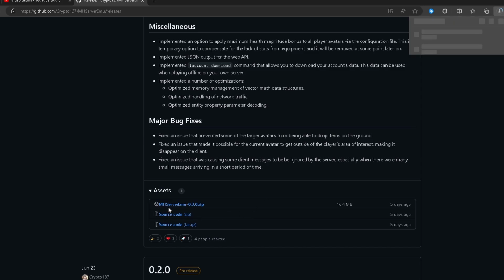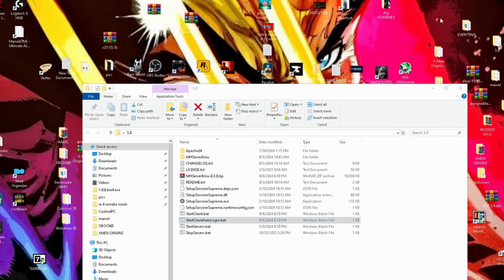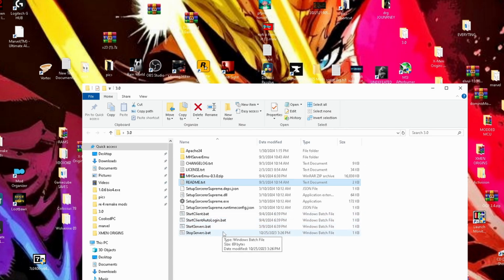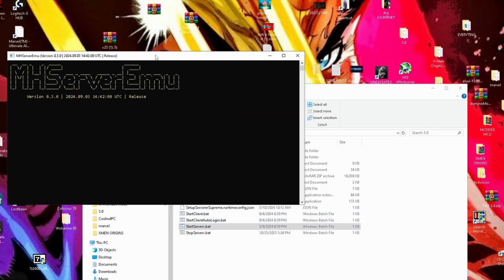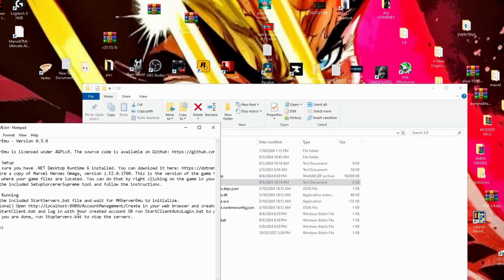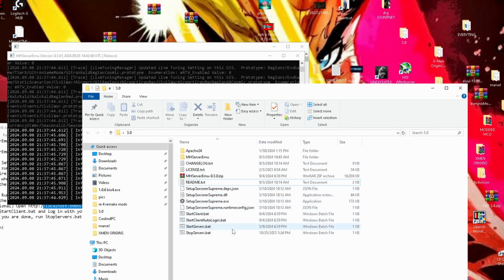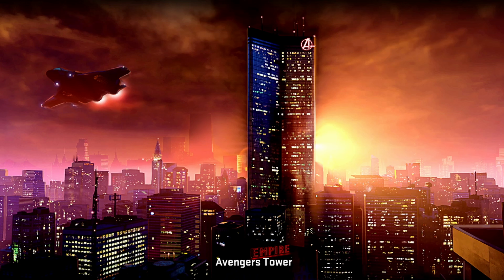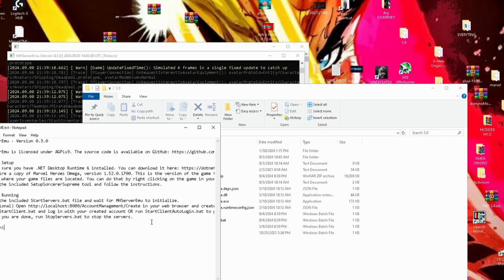How to Setup the MARVEL HEROES OMEGA Server on PC in 2024.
Easy quick setup to getting you into the marvel heroes omega server

Marvel Heroes, also known as Marvel Heroes 2015, Marvel Heroes 2016 and Marvel Heroes Omega, was a free-to-play massively multiplayer online action role-playing video game developed by Gazillion Entertainment and Secret Identity Studios. Characters such as Iron Man, Captain America, Deadpool, and Wolverine were playable characters that could be unlocked in the game. The story was written by Brian Michael Bendis. Players who pre-purchased a game pack received early access to the game on May 29, 2013. The game was officially launched on June 4, 2013, on Microsoft Windows. An OS X version followed in November 2014. The game was renamed to Marvel Heroes 2015 on June 4, 2014. The game was renamed Marvel Heroes 2016 in January 2016.